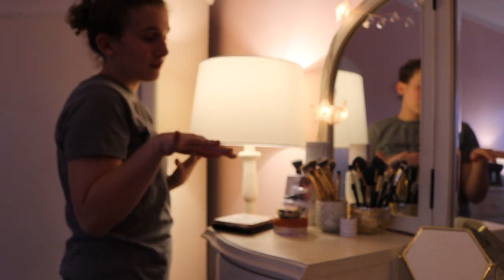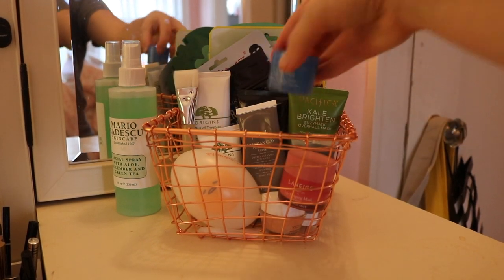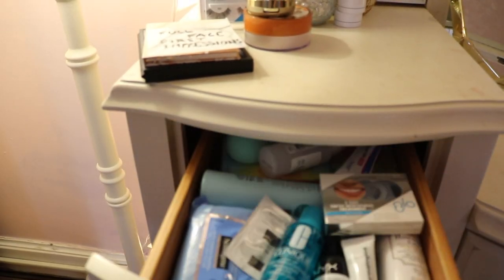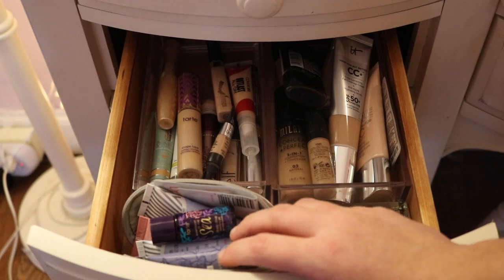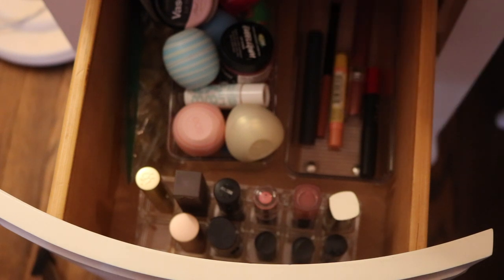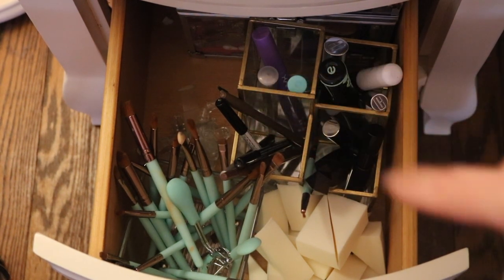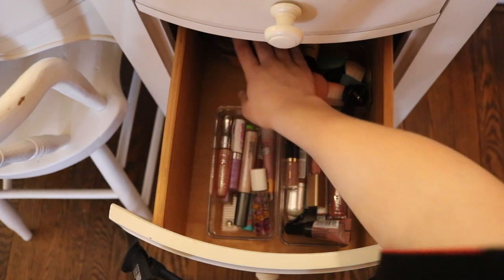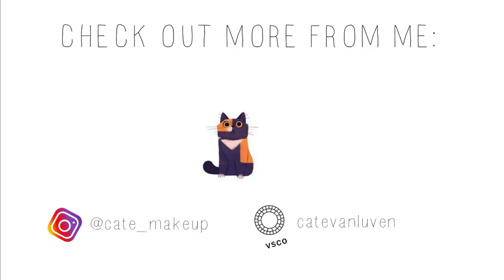Vanity Tour 2018